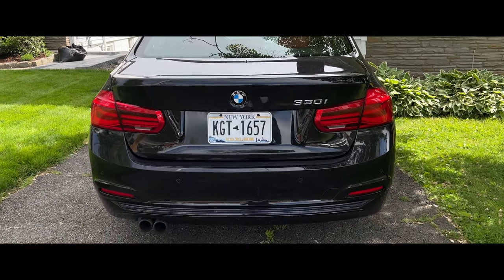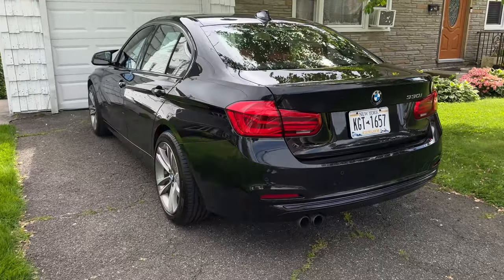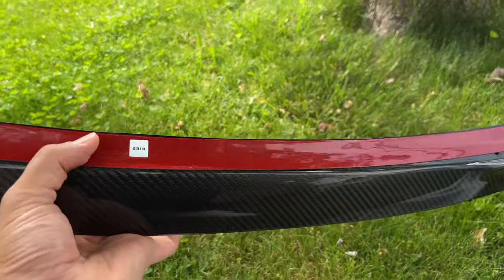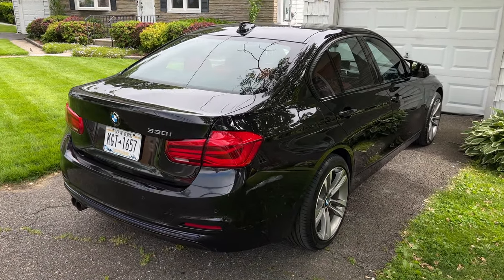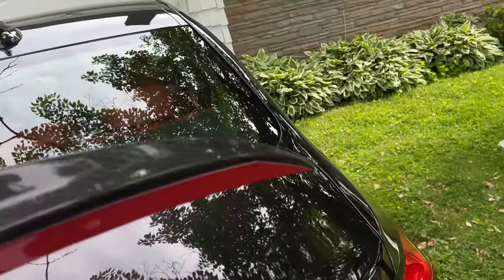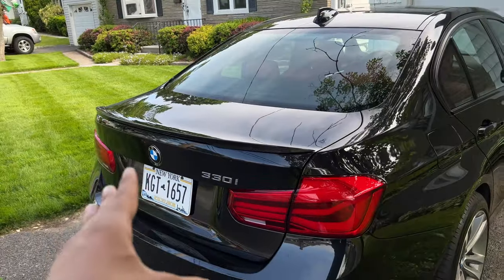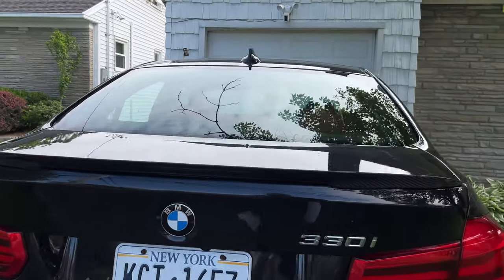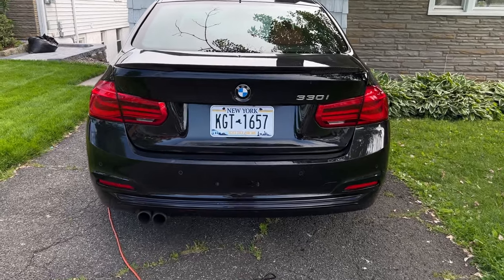INSTALLING THE BEST CARBON FIBER SPOILER FOR MY BMW F30!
In today's video, I'm I'm installing the best carbon fiber trunk lid spoiler for my 2017 BMW 330i (F30)!